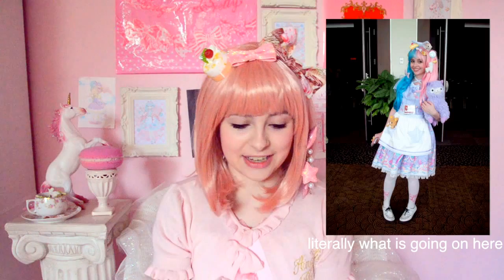✧ LOLITA GUIDE: How To Put Together a Lolita Coordinate ✧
I hope this helped or inspired you cuties! And thank your sweet souls again for helping me reach 1,000 subscribers. I am honoured to have an audience to share my ideas with ♡

I am still learning and am still making mistakes! But I am very passionate about the fashion and community and devote a lot of my time to this fashion and subculture. Please take everything with a grain of salt! (Or a drop of soy sauce).